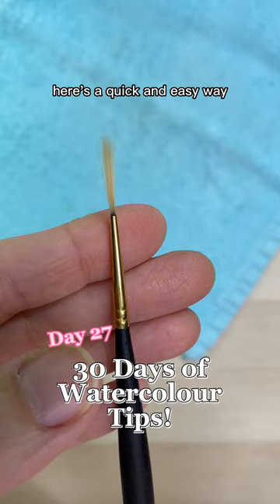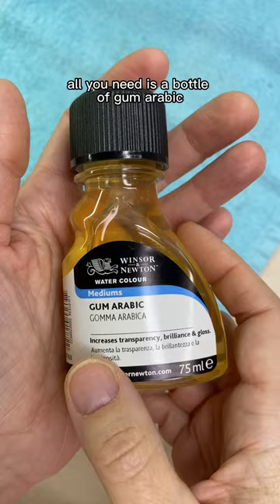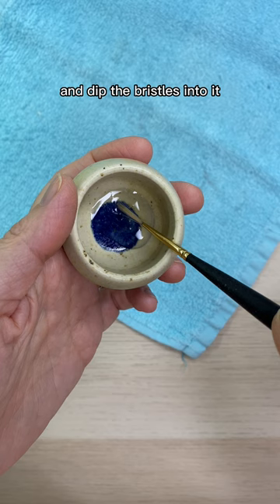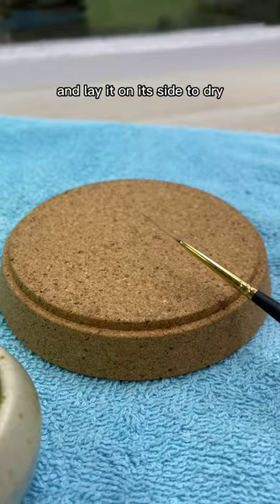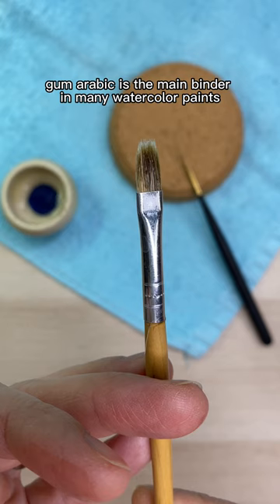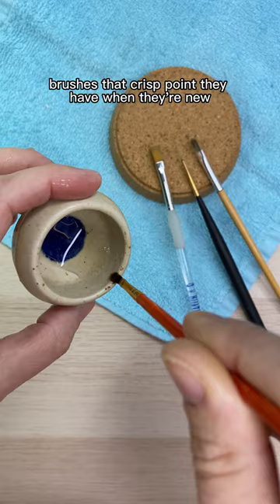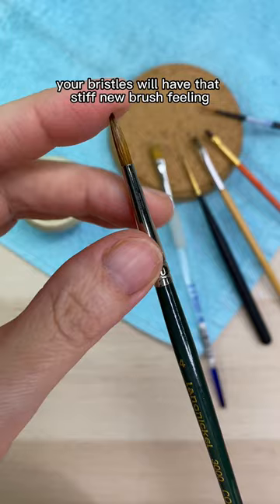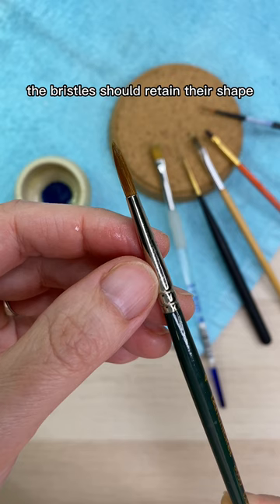Do THIS to FIX Paintbrushes (30 Days of Watercolour Tips)